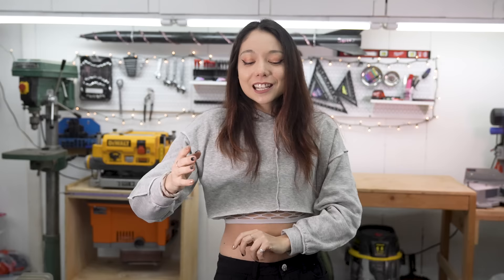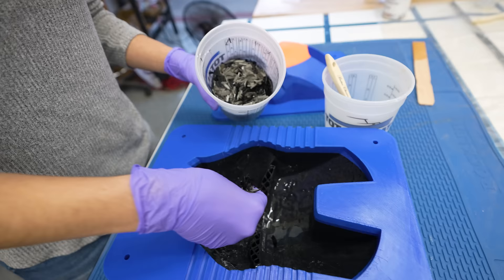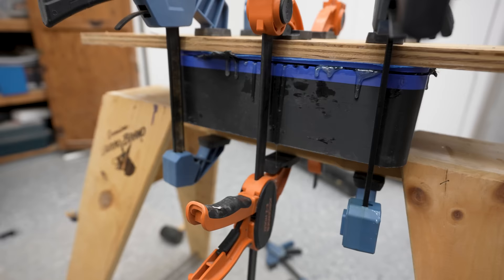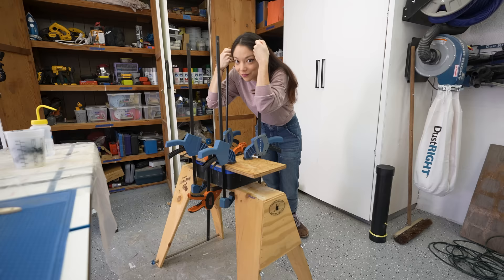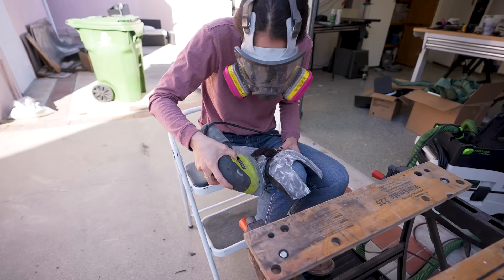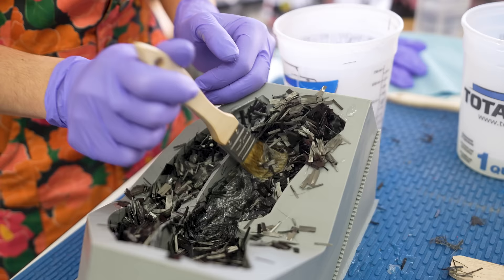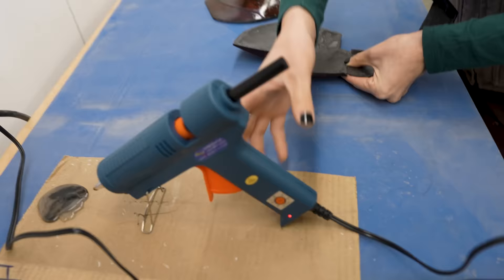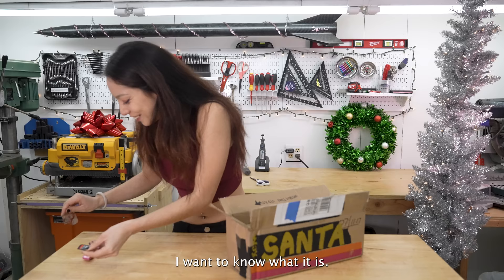I UPGRADED Iron Man's Helmet (100% Carbon Fiber!!)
💌SEND ME THINGS📦:
Xyla Foxlin
3727 W. Magnolia Blvd. # 174

MATERIALS USED:
Carbon Fiber
Dupli-Color Anodized Paint (yellow)
Dupli-Color Anodized Paint (red)
Black Hot Glue
3D Print Filament